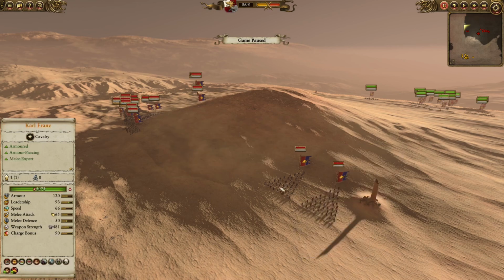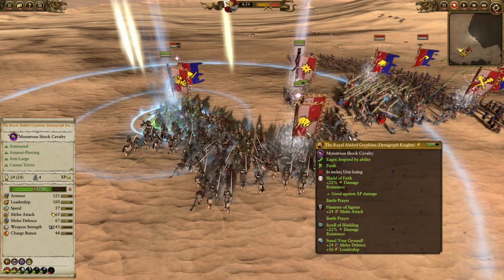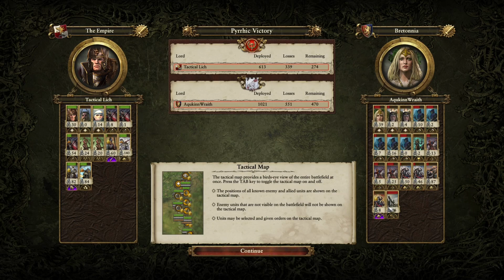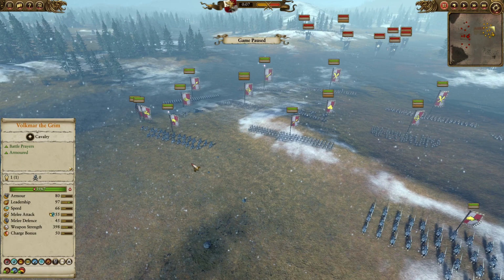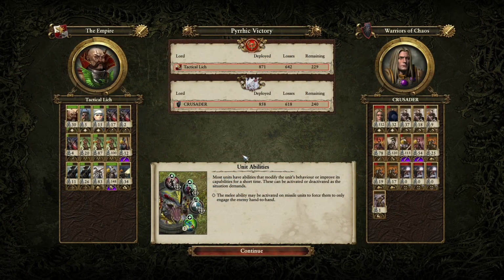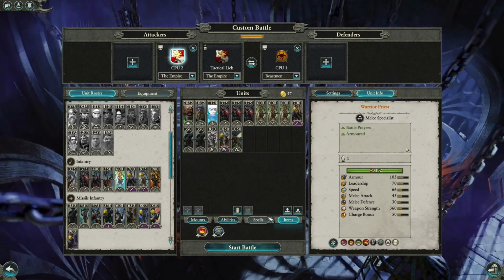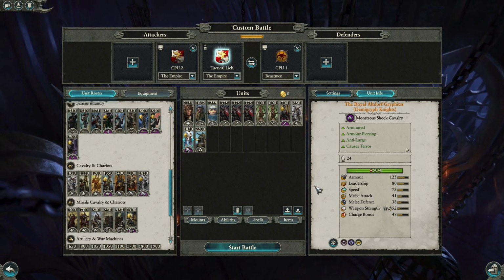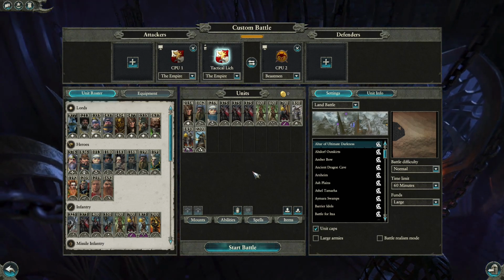Army Build: Unstoppable Gryphites - Total War Warhammer 2 Online Multiplayer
(Time stamps are listed below, in case you only want to watch specific parts of the video)

Who in CA thought it is a good idea to give scroll of shielding to a character who already provides AOE damage resistance? With such blessings of Sigmar, the Royal Altdorf Gryphites are truly unstoppable, withstanding more punishing than your typical Shaggoth can provide while dishing out even more in return. This build revolves around the strongest cavalry of the Empire and turns them into invincible killing machines.

Good Against: Monster/Cavalry Rush, e.g. Bretonnia, Greenskins, Norsca, Chaos Warriors, Lizardmen, Beastmen etc.
Never bring this against: Vampire Coast, Wood Elves, High Elves (Phoenix King's Sisters of Averlorn spam+Net of Amyntok still gives me PTSD), basically anything with strong AP missile+net play

Time stamps
1st Battle: Winning a Head-on Cav fight against Bretonnia
01:05 Army Composition
02:59 Battle Starts
08:41 Post-Battle Screen
2nd Battle: Pushing damage resistance to the extreme (66%!) ft. Volkmar on horse
11:21 Army Composition
14:05 Battle Starts
21:12 Post-Battle Screen
Army Analysis
22:58 Breaking down the build
30:54 Summary